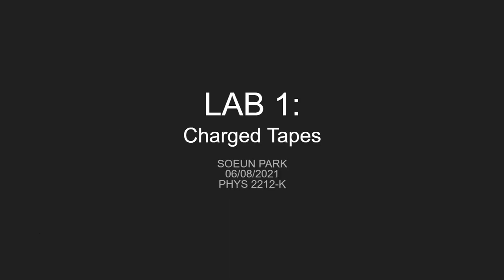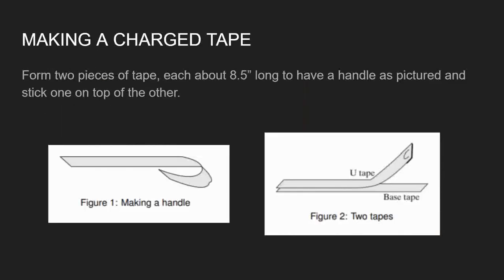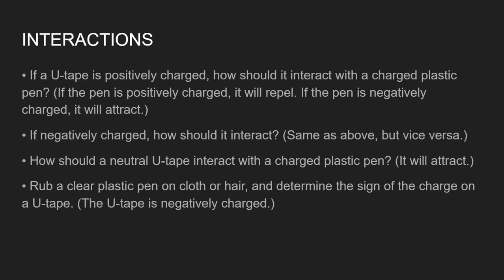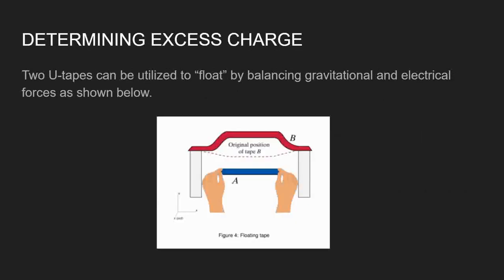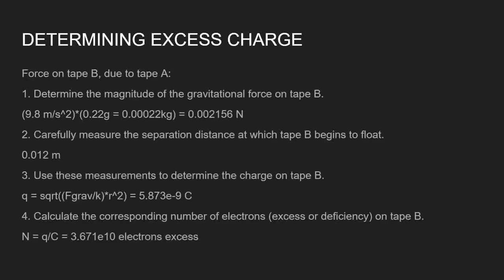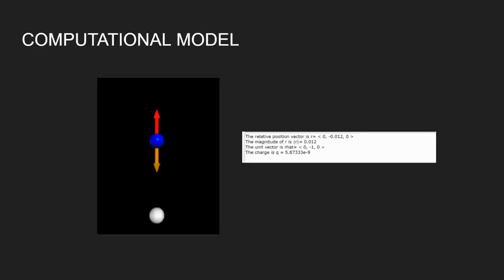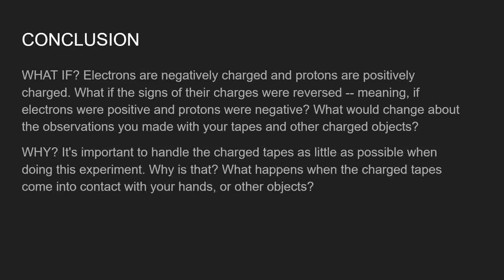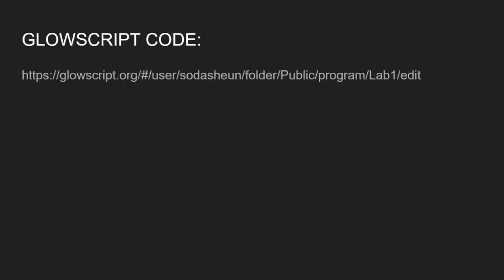Lab 1: Charged Tapes